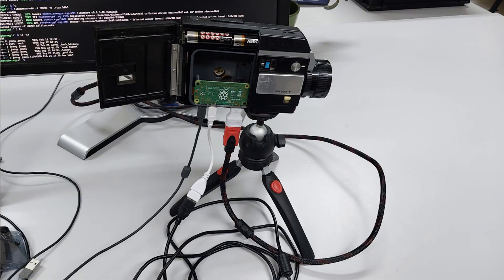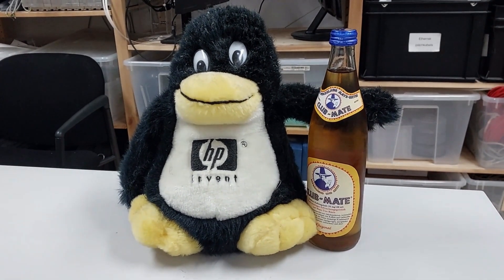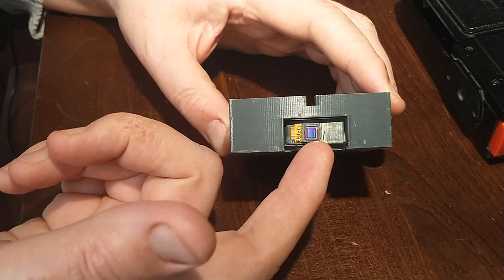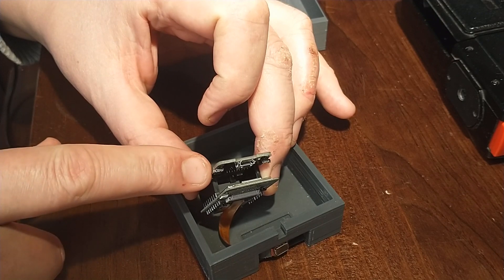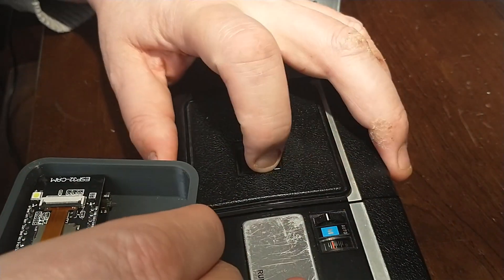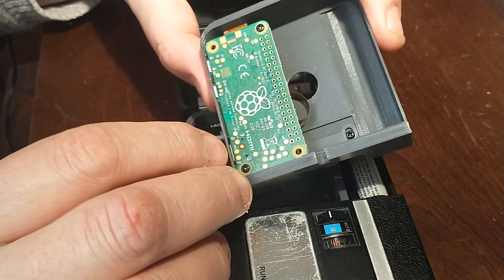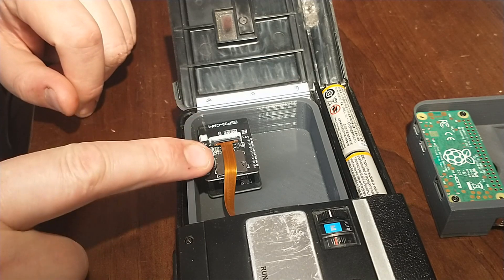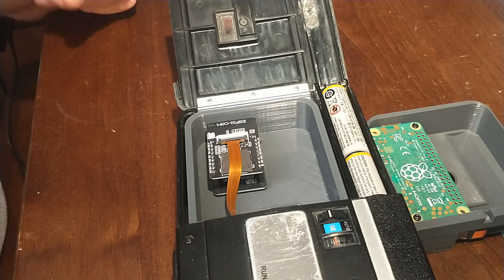What's On Jenny's Bench: Digital Super 8 cartridge, part 2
Continuing my Super 8 digital cartridge series, here I illustrate the focus problem with some real footage, and show you another prototype I made using an ESP32 instead of a Raspberry Pi Zero.

The footage is pretty simple, a still life of a Tux plushie and a bottle of Club-Mate. It's out of focus unless the camera zooms in, and then it's only possible to focus about a metre away. This is very obviously a result of the sensor being too far back, and it demonstrates that the project still needs work.

The second half of the video is devoted to my other prototype, using an ESP32. It's much cheaper and more available than the Pi, but the Pi is much easier to use while getting the camera part right.

At the end I talk about something else I'm involved in. Trans Rescue is a small non-profit that gets trans people out of dangerous places. Please click on the following link for more details, and give us your support.